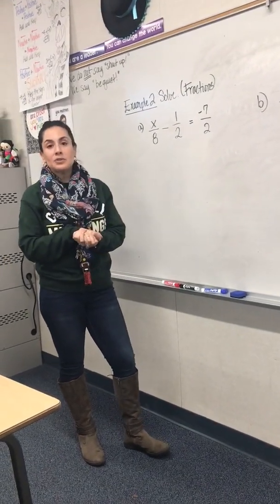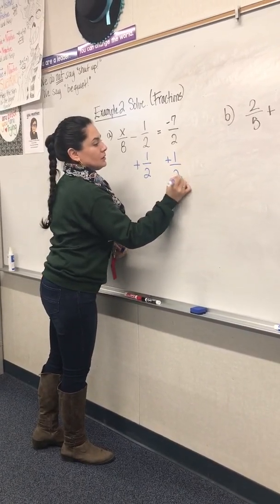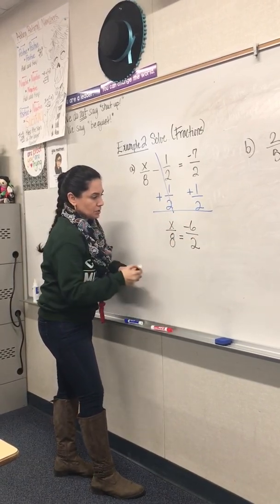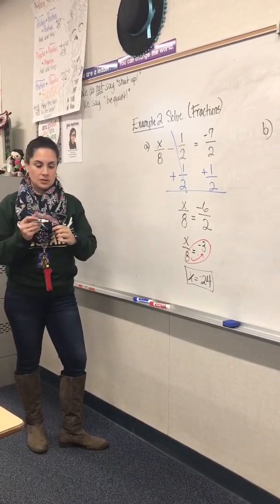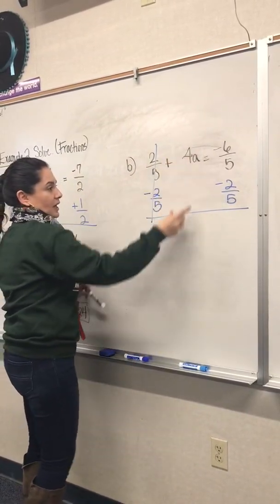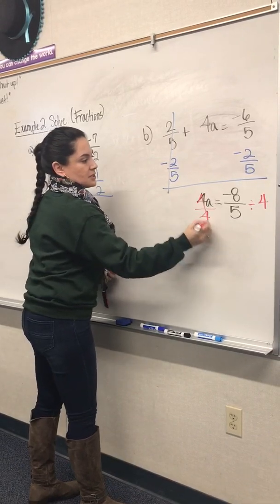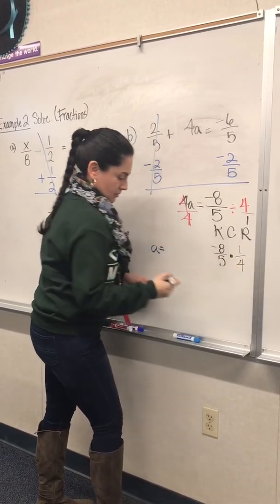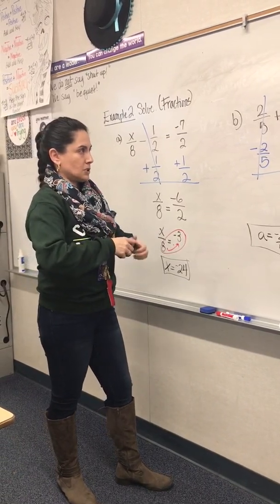Two-Step Equations with fractions